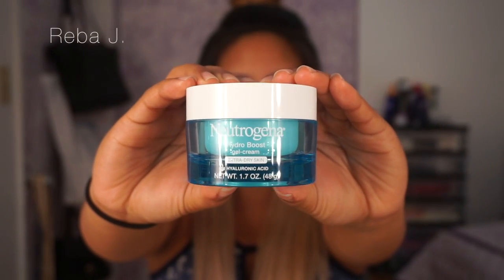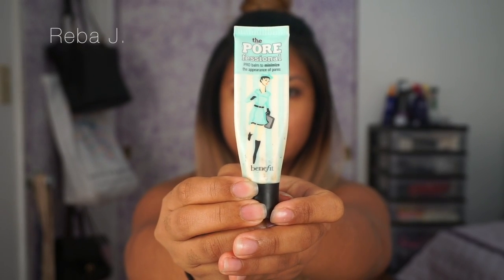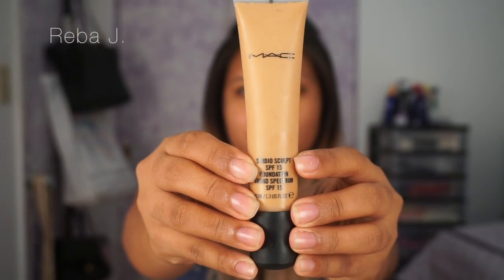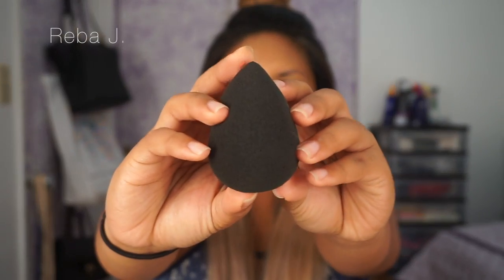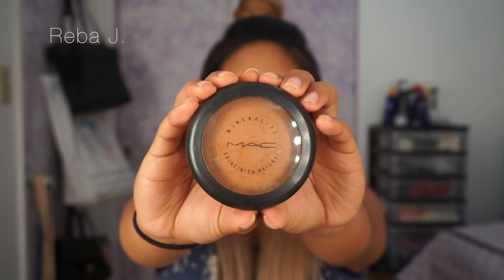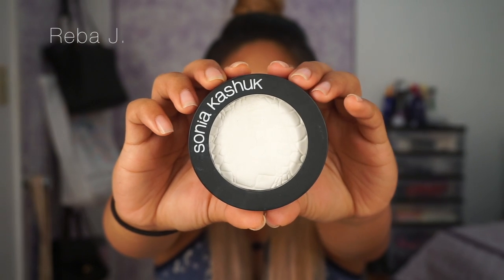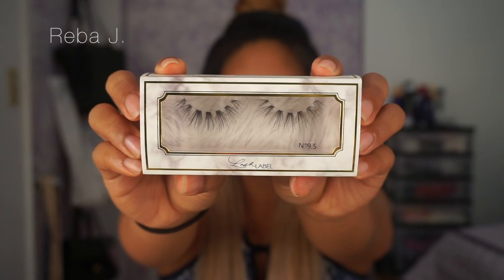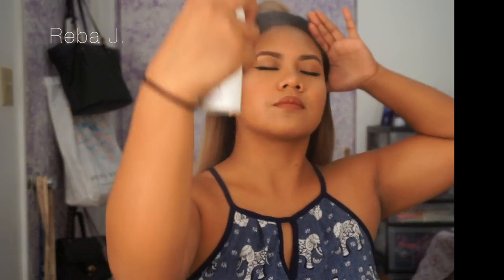Everyday Makeup Look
Hey everyone!!! I apologize for sounding so monotone and serious! I was sick while I was recording and was trying not to cough and choke on camera!

Here's MY everyday makeup look. Super simple and easy!

Face:
Neutrogea Hydro Boost Gel-Cream
Benefit Cosmetics POREfessional
Mac Cosmetics Studio Sculpt NC44
RCMA No Color Power
Mac Cosmetics Mineralize Skinfinish Natural "Dark Deep"
Mac Cosmetics Blush "Peaches"
Becca Highlight "Moonstone"

Eyes:
Sonia Kashuk Chic Luminosity Glow Powder
Stila Cosmetics Stay All Day Liquid Eyeliner
The Beauty Box Lash Label "N9.5" Lashes

Brows:
Anastasia Dipbrow Pomade "Medium Brown"

Lips:
EOS Lip balm
Mac Cosmetics "Persistence" Lipstick

Twiter: @Reeeeba